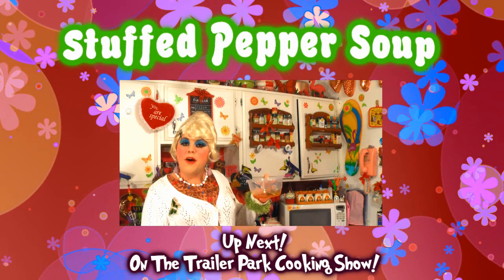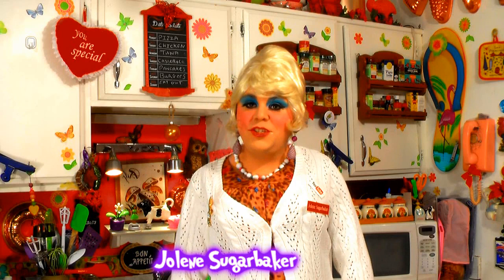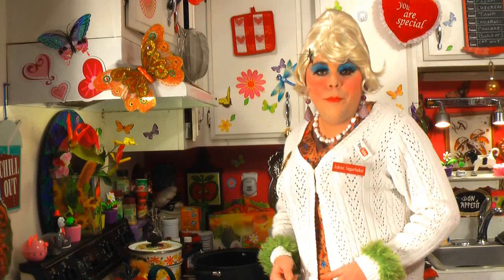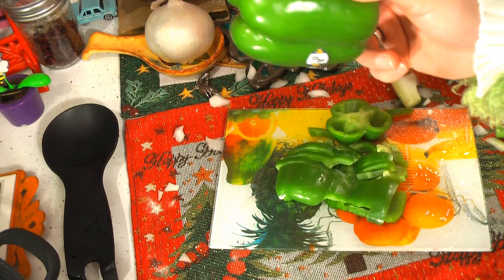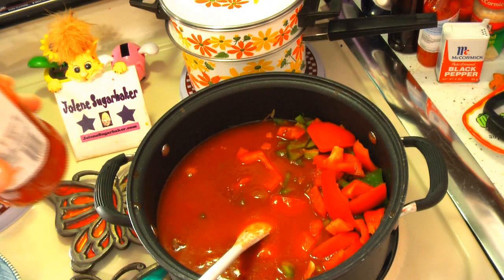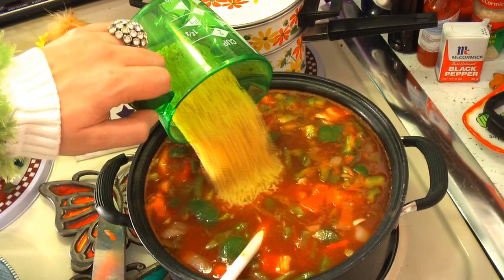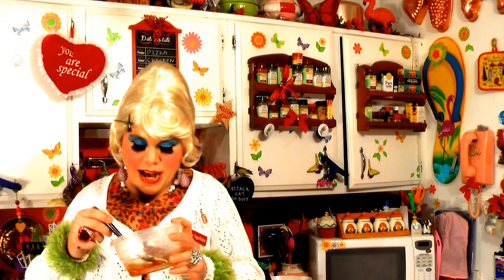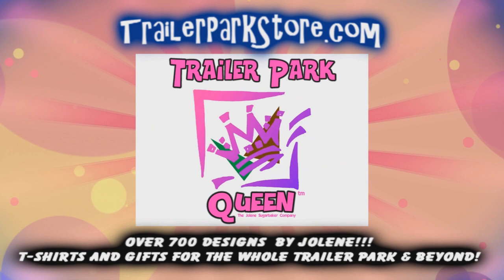Stuffed Pepper Soup : Trailer Park Cooking Show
Stuffed Pepper Soup

Join Jolene Sugarbaker inside The Trailer Park Test kitchen as she whips up another Tasty treat The Trailer Park Way!

Jolene is back! And ready to show you some fantastic recipes!

In today's episode, Jolene makes a great soup that's perfect on a cold winter's night!

Stuffed Pepper Soup, or Pepper Steak Soup is made with ground beef, fresh peppers and onions.

It's hearty tomato broth , made with the surprising addition of Chili Sauce, really makes it taste like the best Homestyle Stuffed Peppers you have ever had, but in a soup!

Even with the addition of the Chili Sauce, it's not a spicy soup, however you can fix it up any way you like, how will you?

Use different types of peppers too, red, yellow and green!

You can use Rice, but in today's episode Jolene uses Orzo, which is a Pasta Product shaped like rice.

You can find Orzo in the Pasta section, it's not expensive.

You can also use Wild Rice, or Regular Rice too!

How will you make this soup "Yours?"

I'm glad to be back!

Love You!